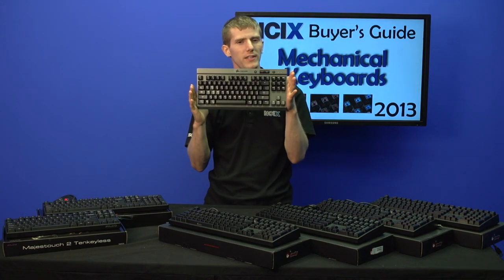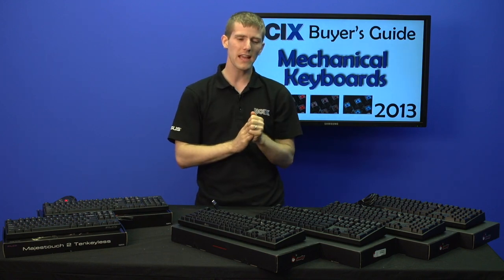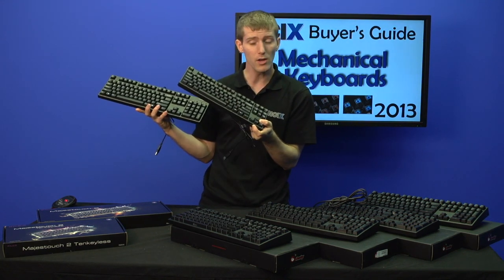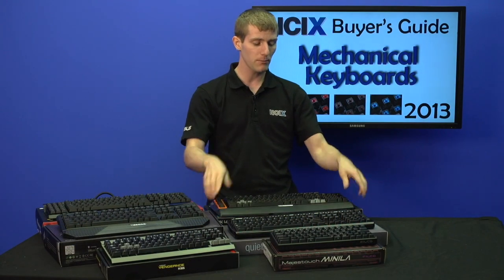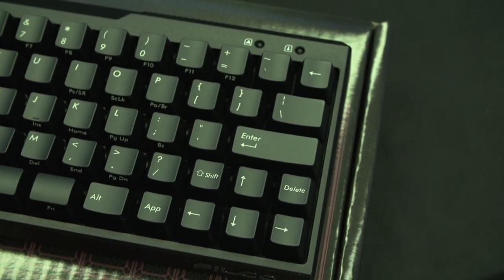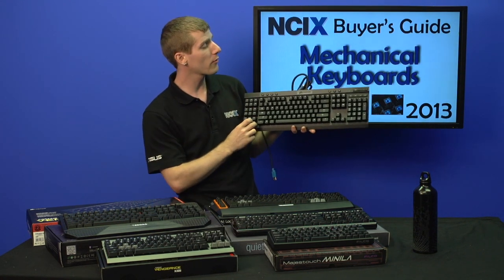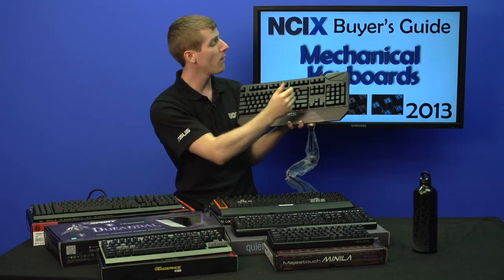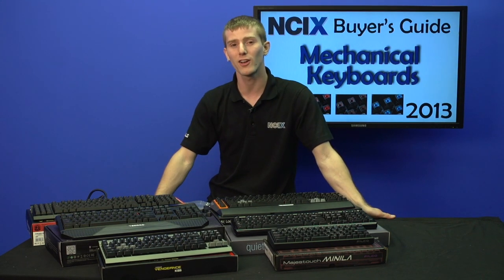Mechanical Keyboards 2013 - Buyer's Guide